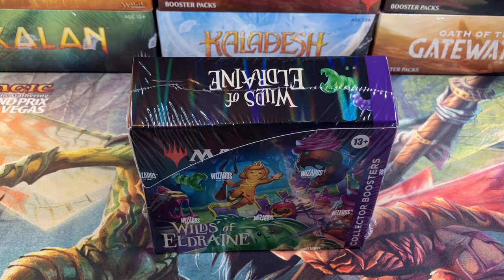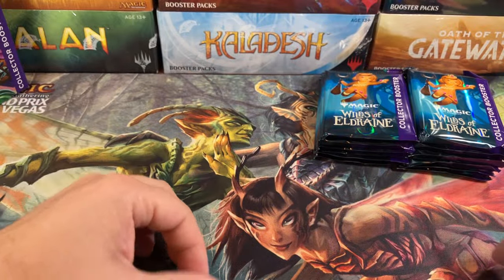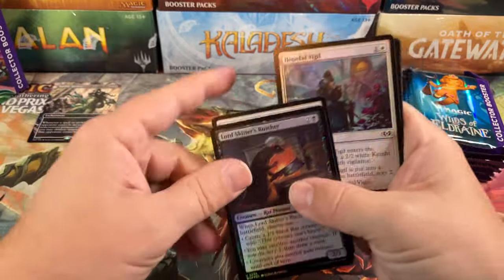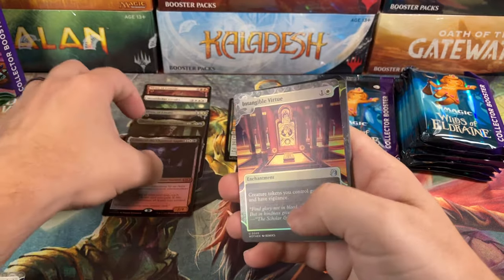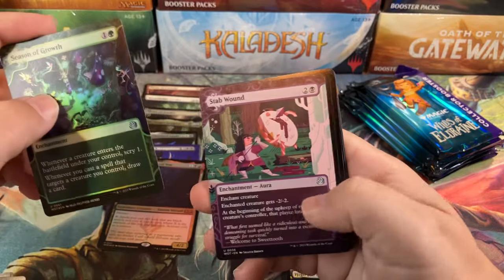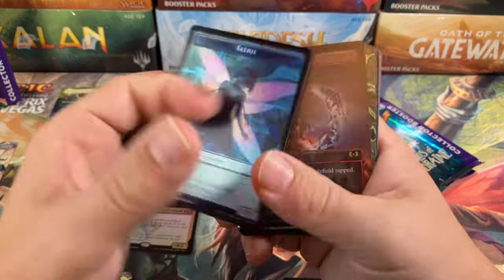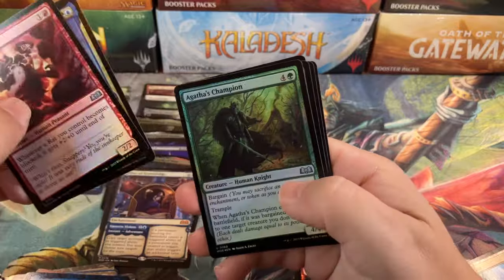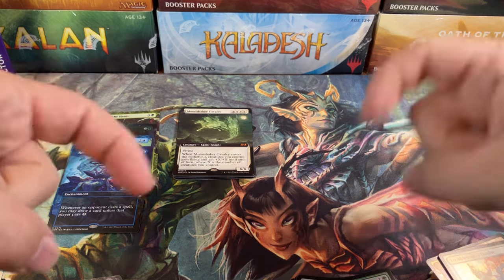Seeing Double! Really WILD Collectors Box Opening! Magic The Gathering Wilds Of Eldraine Unboxing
Opening a Magic the Gathering Wilds of Eldraine collectors booster box. Let me know your opinions in the comments below.
Dominaria Remastered Collectors Box
Dominara Remastered Draft Box

1.5% cash back CC I use for all my purchases! It makes all your MTG purchases 1.5% cheaper!

Address:
Oldschoolmtg